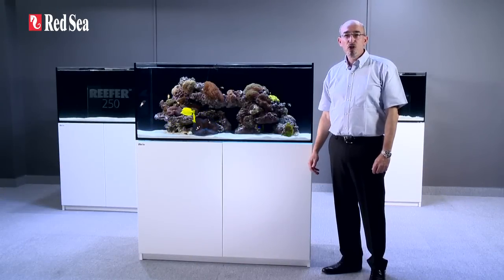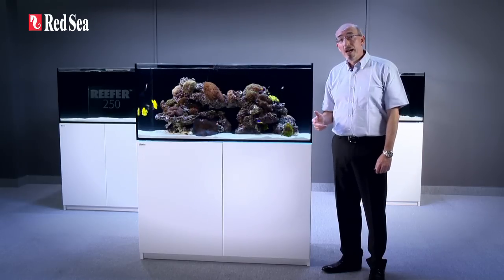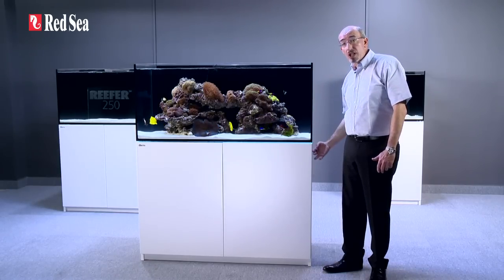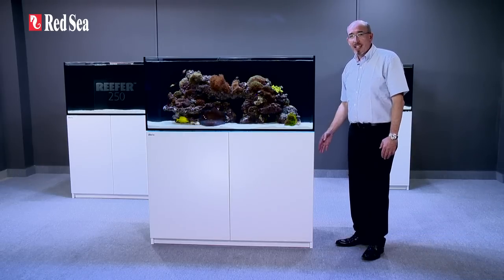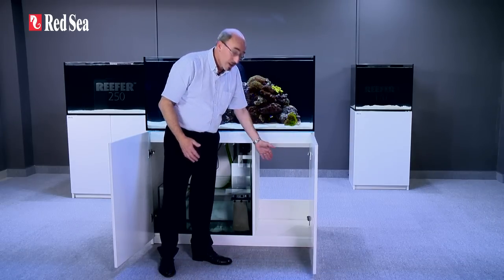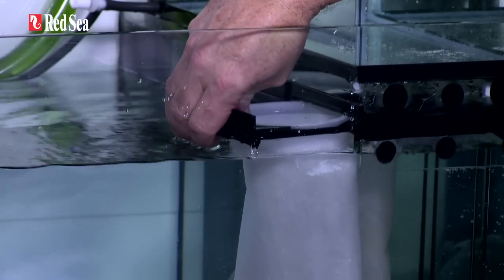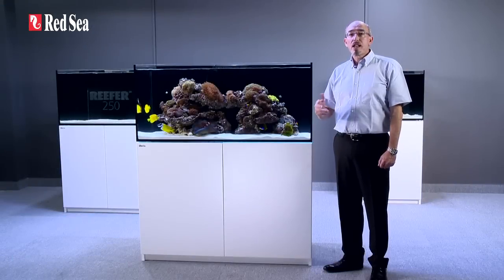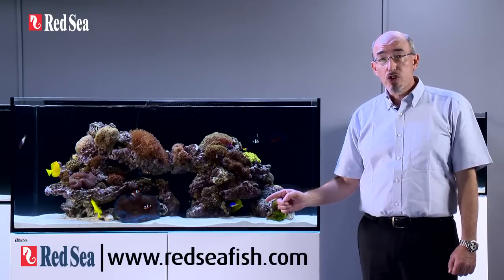Red Sea REEFER™ Aquarium Systems - Rimless Reef Ready Marine Systems for advanced hobbyists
Red Sea ’s REEFER™ series of Reef Systems, provide advanced hobbyists with a solid foundation for building a fully featured reef or marine aquarium.

The REEFER™ series combines a contemporary, rimless, ultra-clear glass aquarium with a stylish cabinet and a comprehensive water management system, including a professional sump with integrated automatic top-up, and Red Sea’s unique silent down-flow system.

Incorporating technologies originally developed for Red Sea’s all-in-one MAX® coral reef systems, the REEFER™ series is designed for ease of operation while enabling the advanced hobbyist to install an unlimited choice of lighting, filtration, circulation and controllers to create a uniquely customized system.

Features of the Red Sea REEFER™ include:

- Rimless, ultra-clear, beveled edge glass aquarium
- Elegant marine-spec cabinet
- Professional sump with constant height skimmer chamber and micron filter bags
- Silent, regulated down-flow system with emergency overflow
- Integrated automatic top-up system with reservoir
- Assembly-ready piping – no gluing required